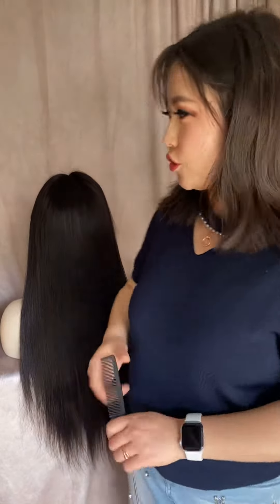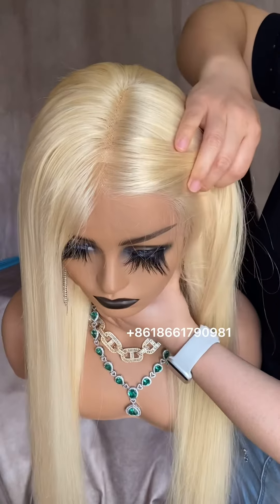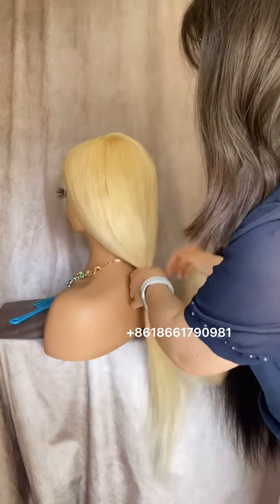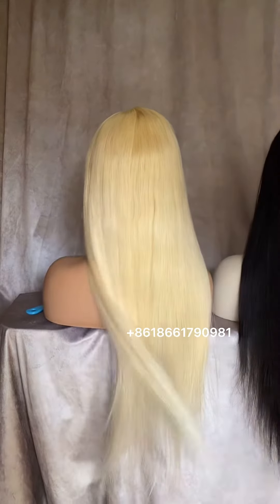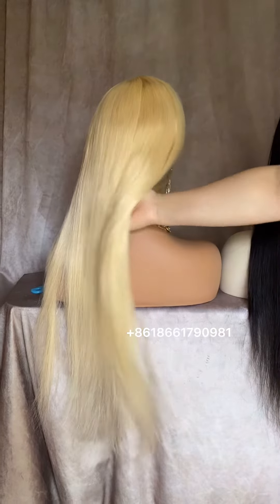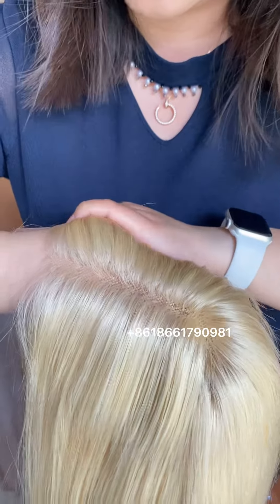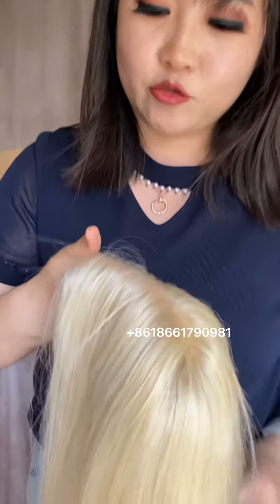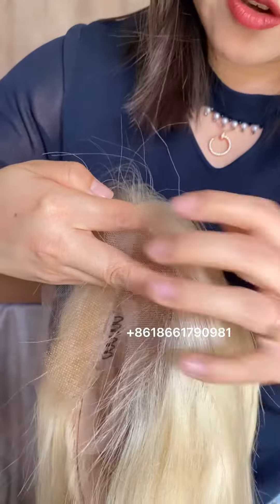Blonde Hd lace and natural color Hd lace